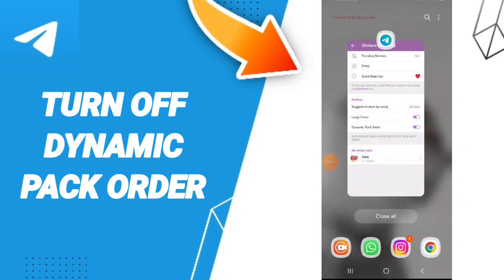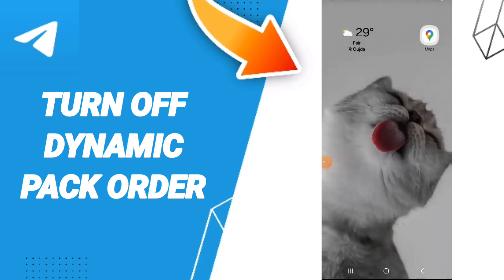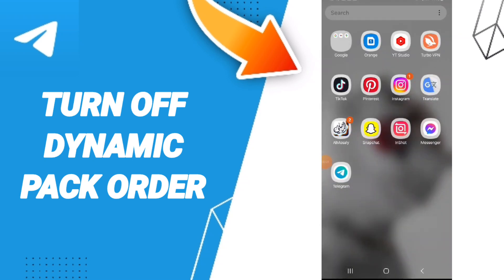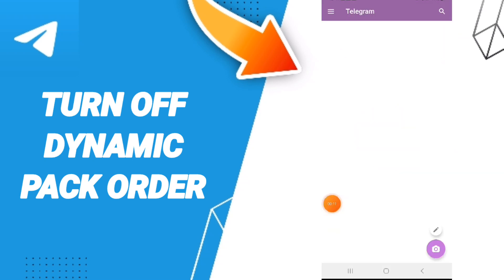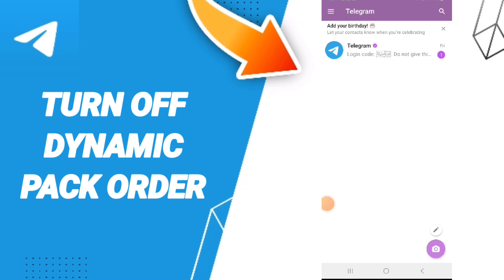How To Turn Off Dynamic Pack Order On Telegram App